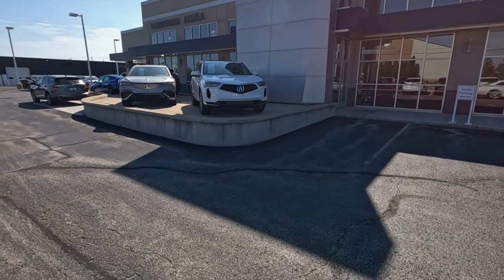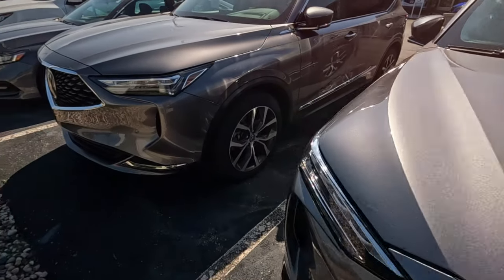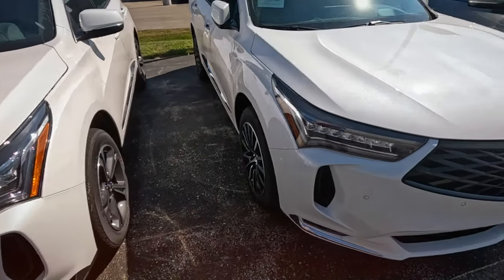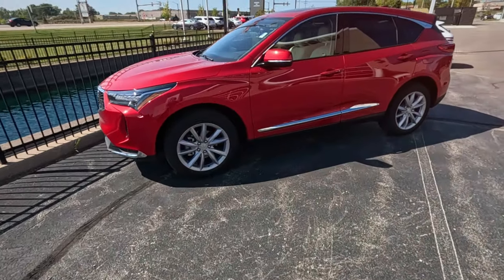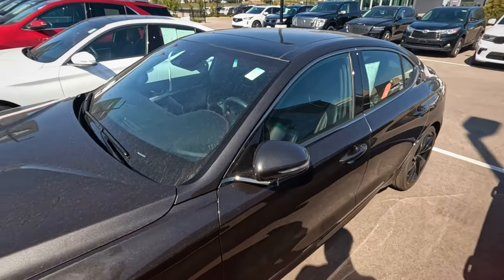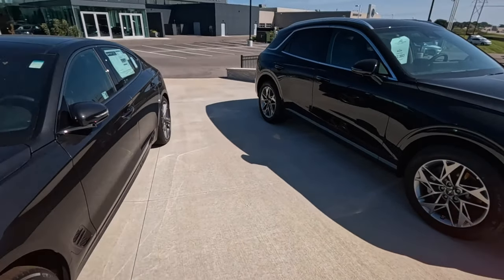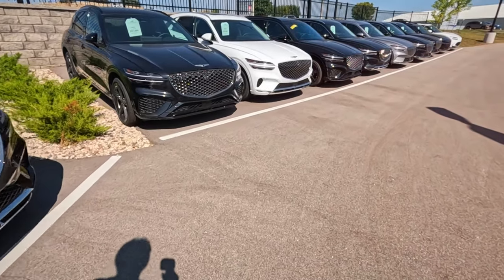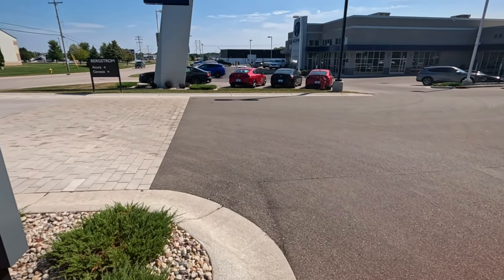Acura lot just as full as honda lot.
Hybrids are moving more than other cars on most lots.